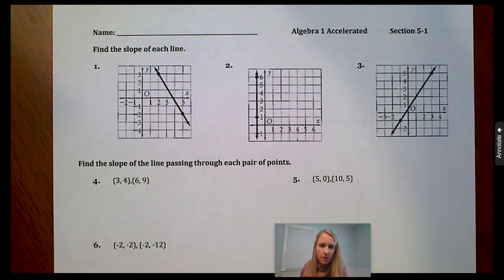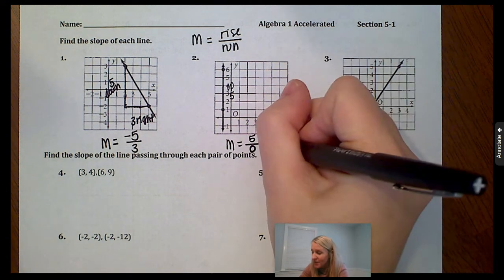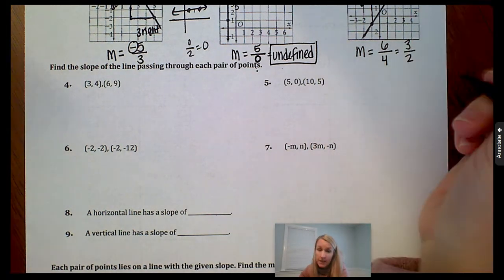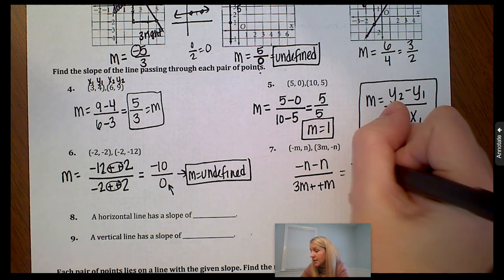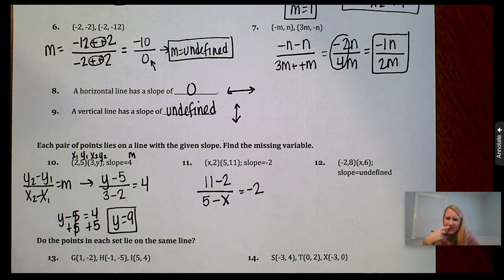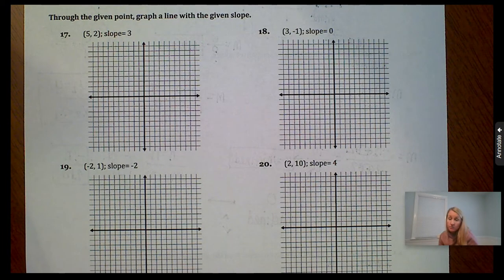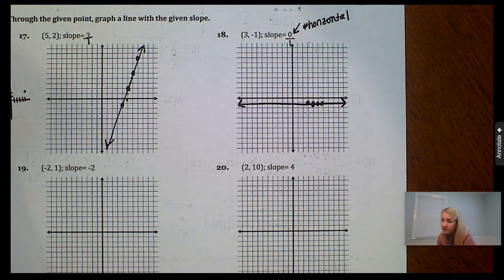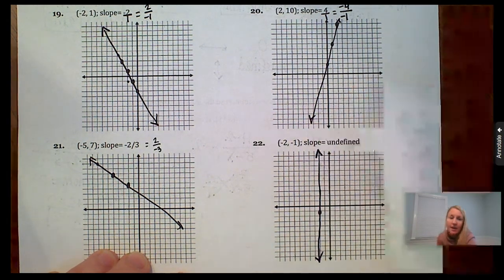A1: 12/17 remote lesson